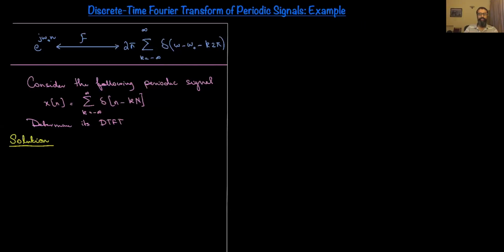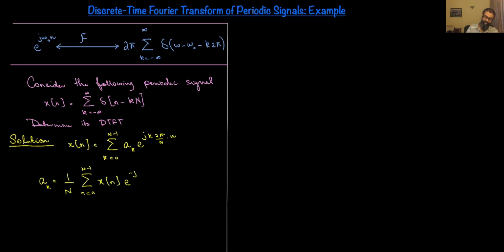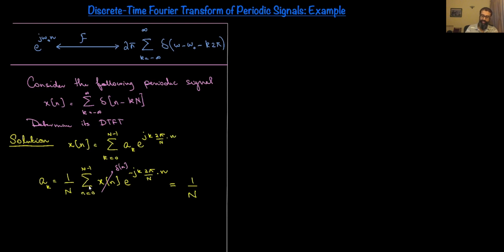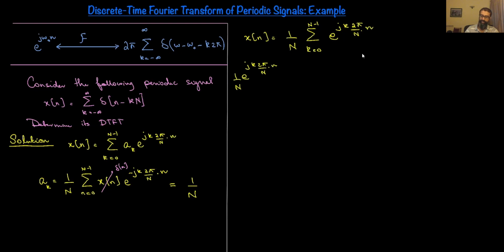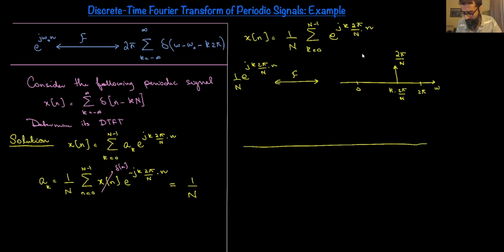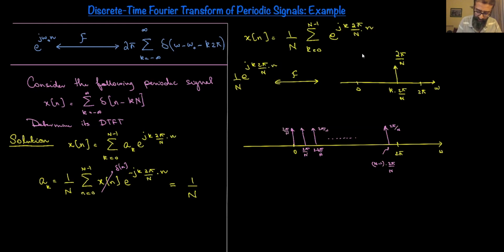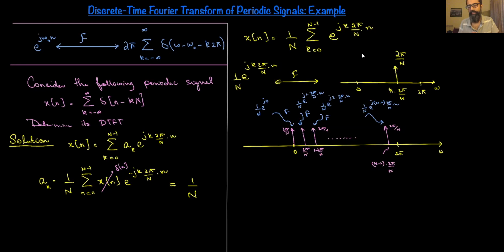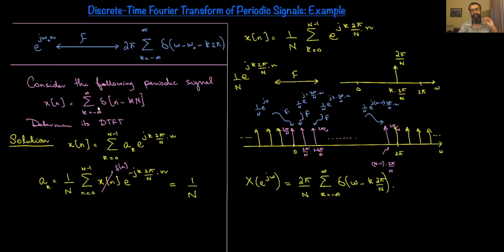37 Discrete Time Fourier Transform of Periodic Signals Example 2